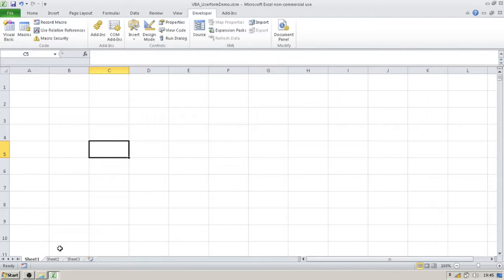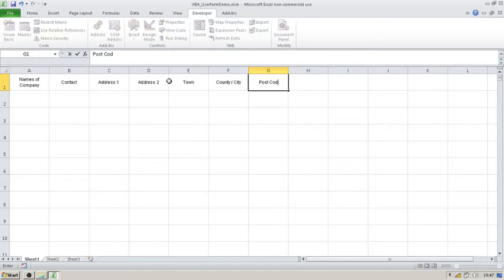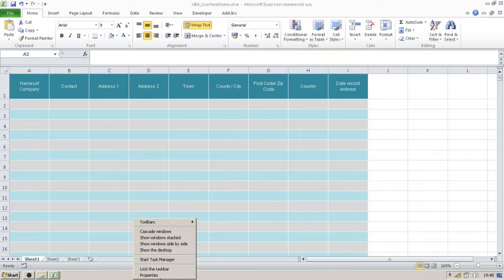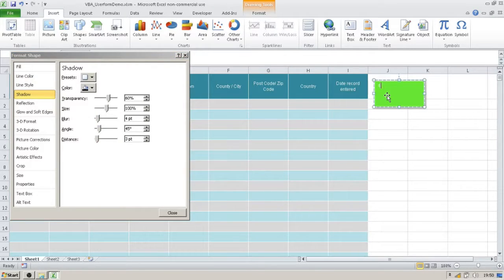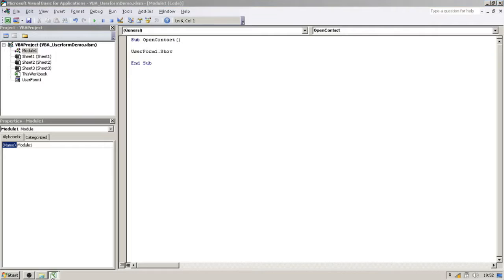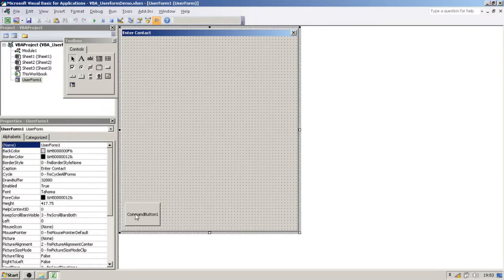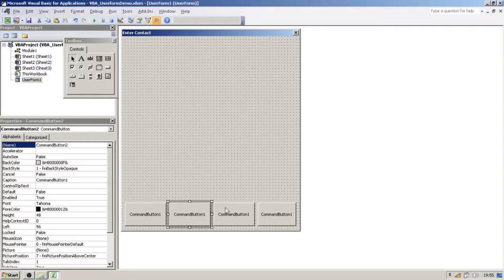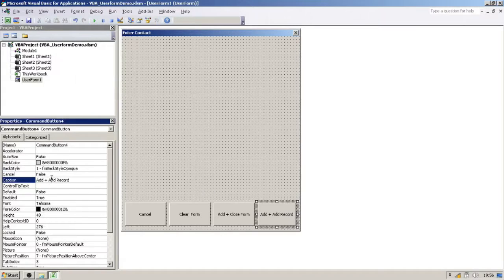Excel Tutorials - Project - Create a simple EXCEL VBA USER FORM - Part 1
Today's project is learning how to create a BASIC VBA USERFORM to input data into your spreadsheet